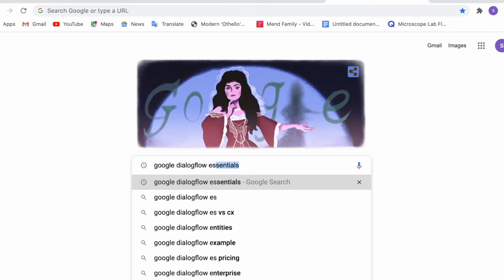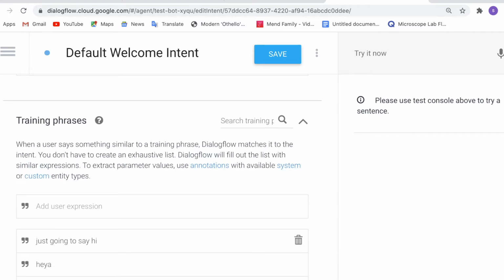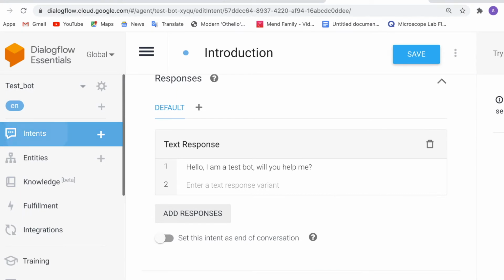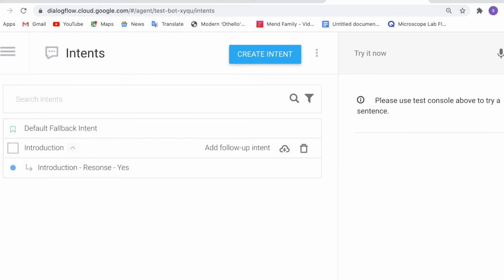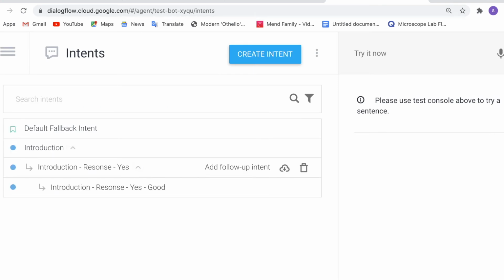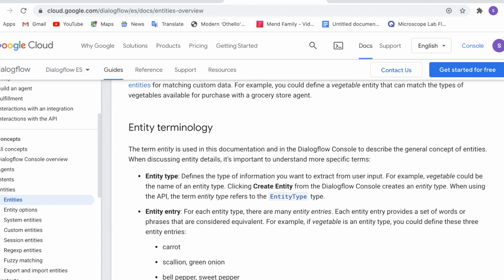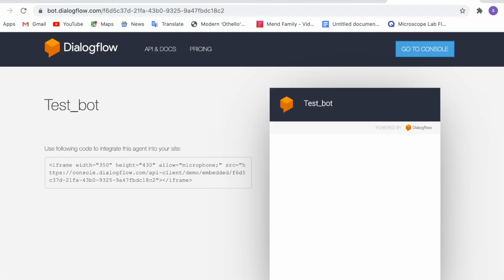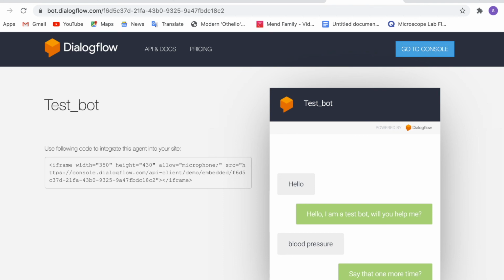Chat Bot Tutorial